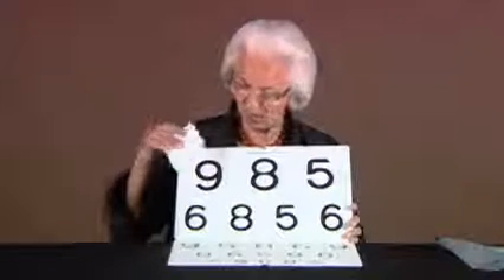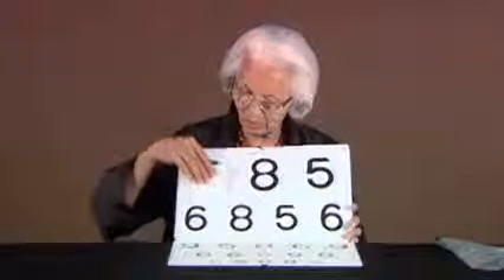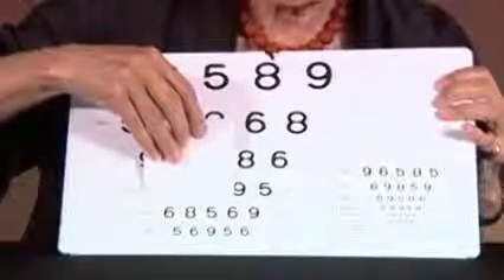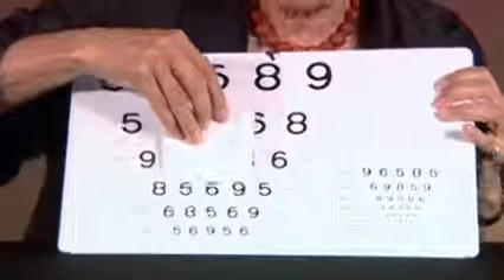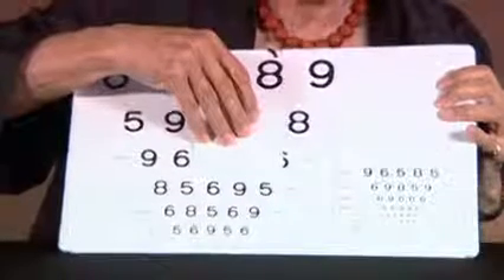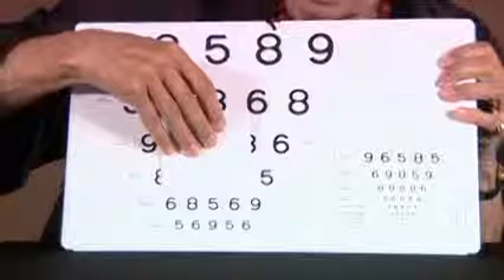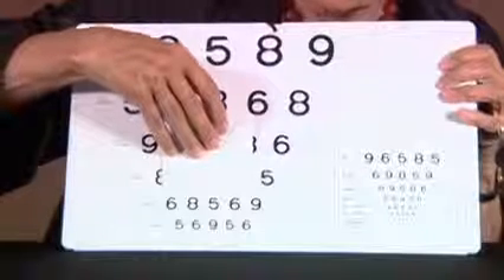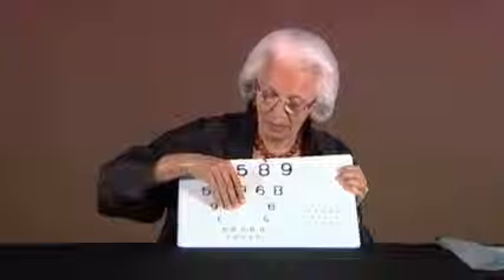LEA NUMBERS® Chart for Vision Rehabilitation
Dr Lea Hyvarinen show you how to use this chart that is designed for testing children and adults with visual impairment or low vision.